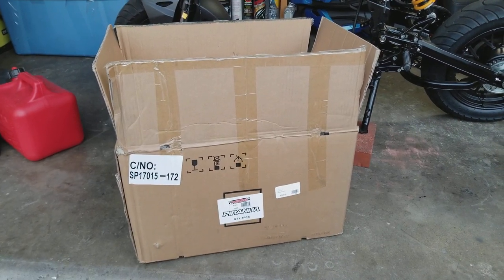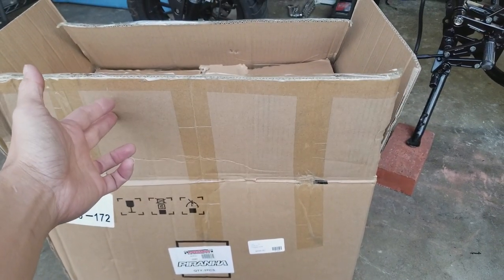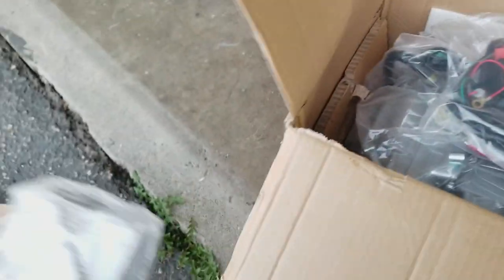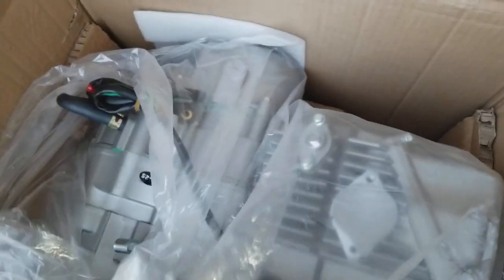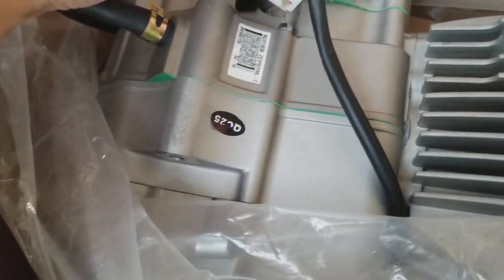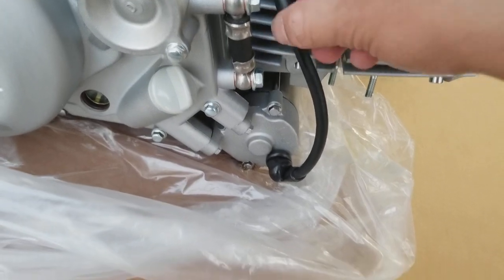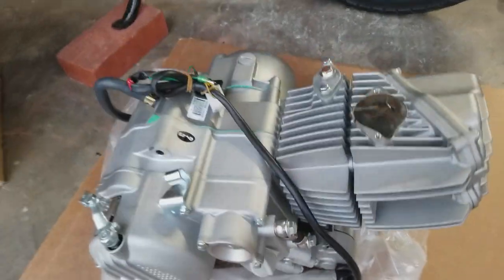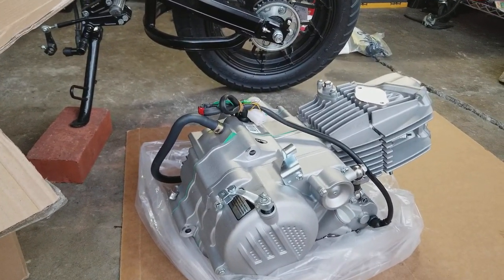ZS190cc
Zs190cc Zongshen 190cc. The fun strarts now with the new engine upgrade for the mini bike!